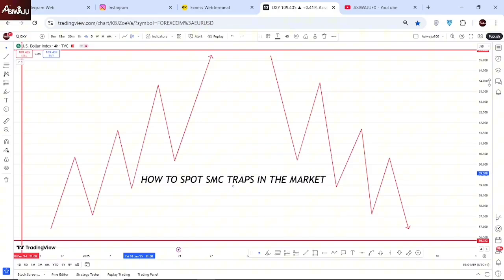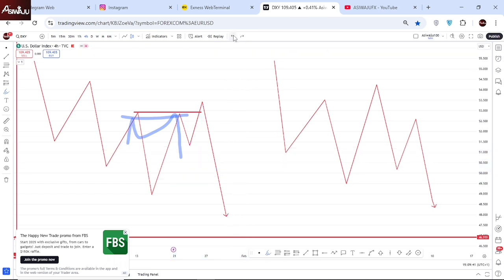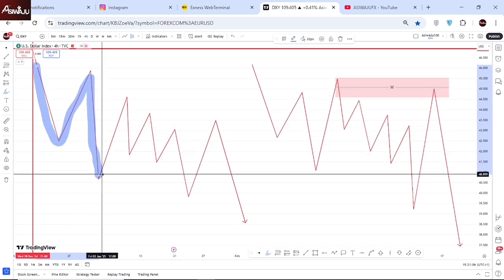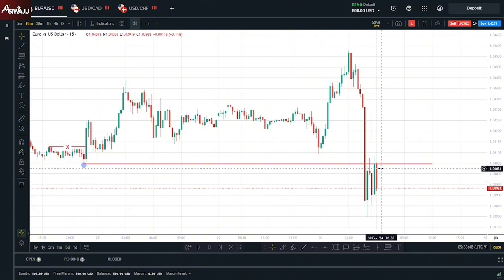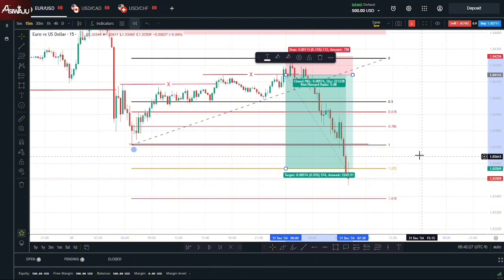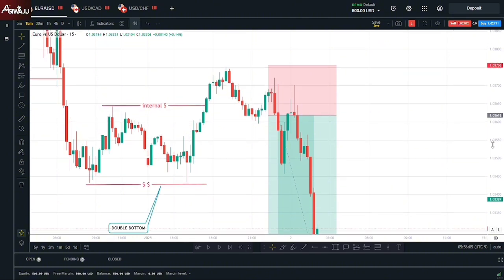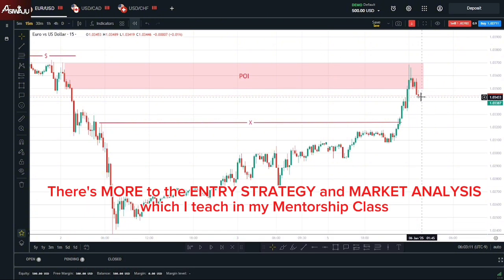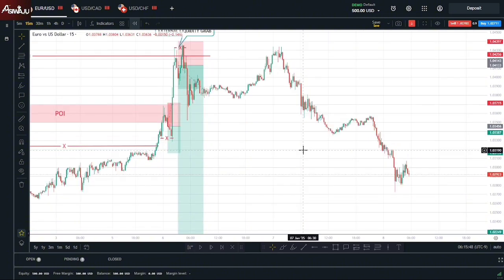How To identify Inducement & Liquidity Grab in Forex. SMC Traps Explained: Smart Money Concept (ep3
For Free Signal and More Educational Forex Content

To join my Mentorship Class "The Origin Of Trading (TOOT)  Course"

**Master Smart Money Traps: Inducement & Liquidity Grab Explained!**

Are you struggling to identify **Smart Money Concepts (SMC) traps** like inducement and liquidity grabs? In this video, we break down these critical concepts step-by-step, so you can understand how smart money operates and avoid falling into common trading traps.

Whether you're a forex trader, stock investor, or crypto enthusiast, mastering these SMC concepts will give you the edge you need to trade smarter and more confidently.

💡 **Pro Tip:** Watch till the end for actionable tips you can apply to your trading today!